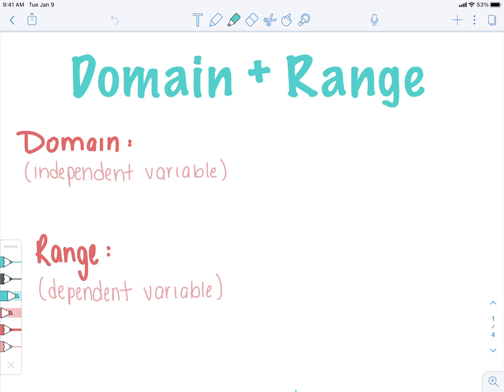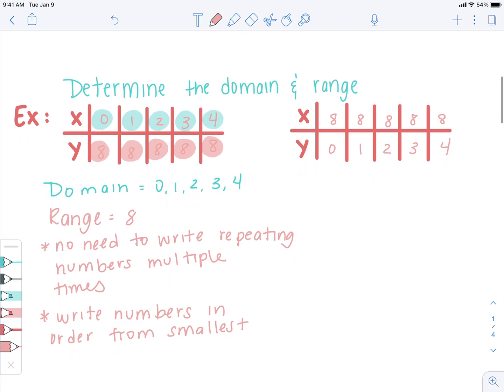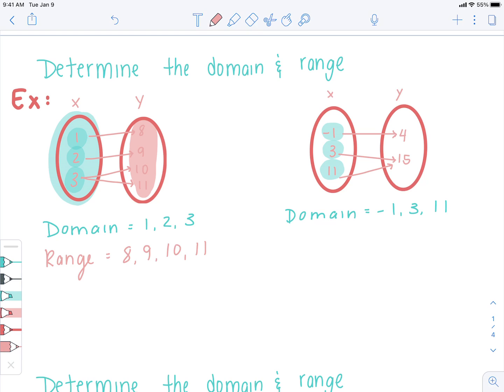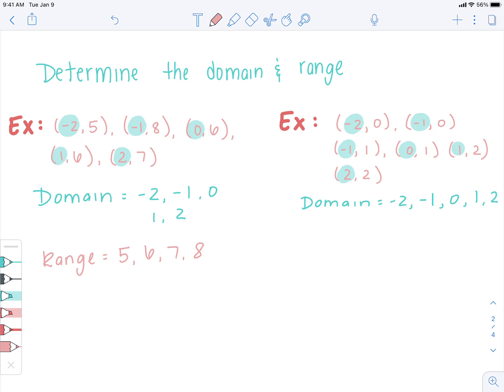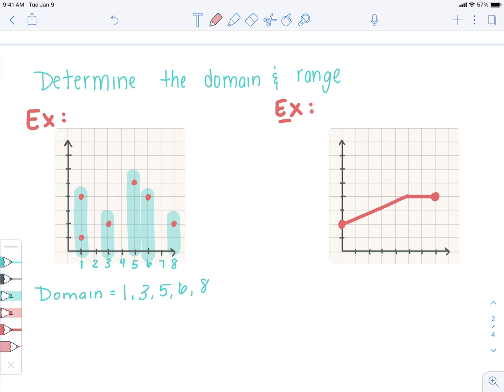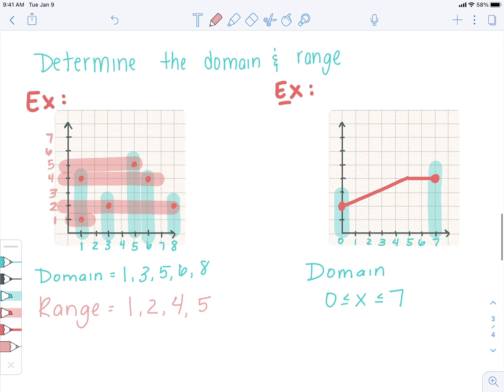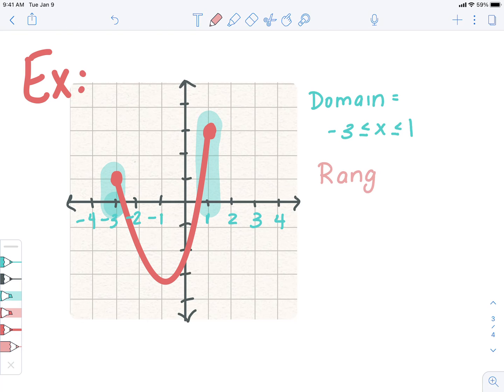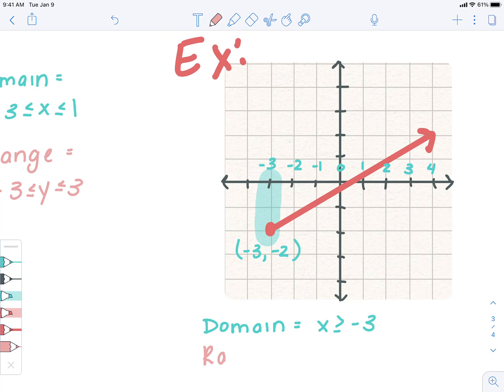Domain + Range Notes